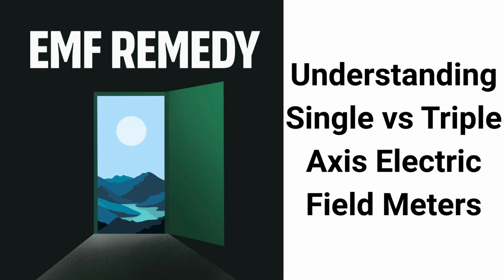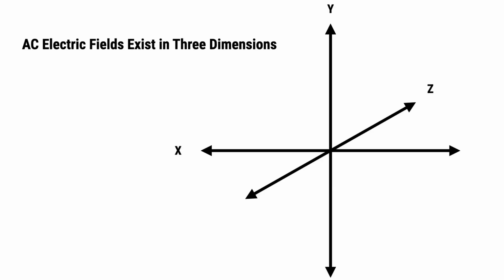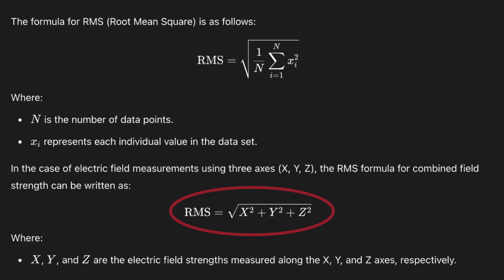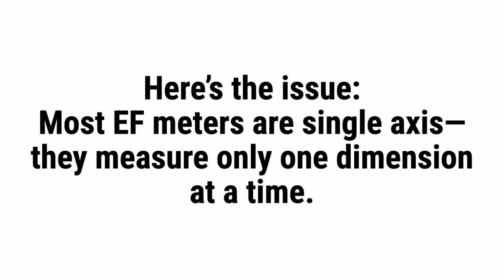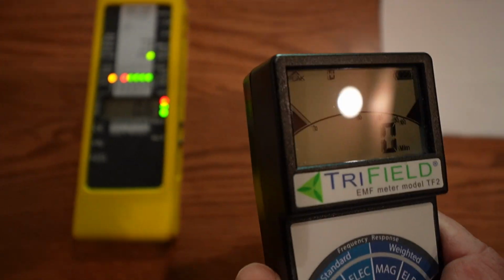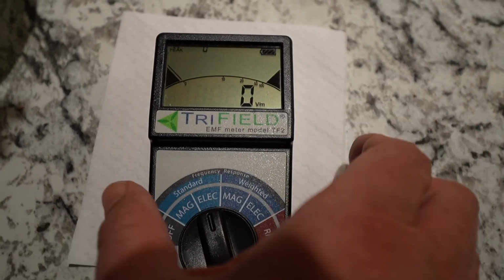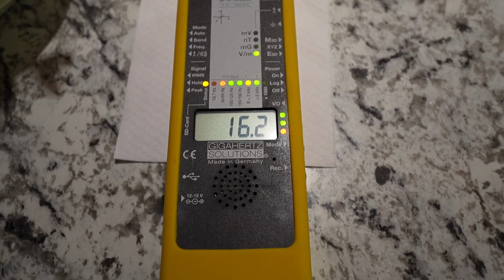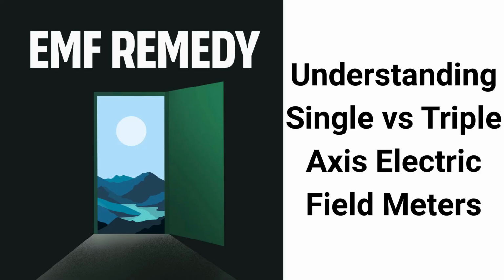Single vs Triple Axis AC Electric Field Meters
It's critically important to understand what your meter is telling you!  The first thing to understand--is it measuring only one dimension or all three.